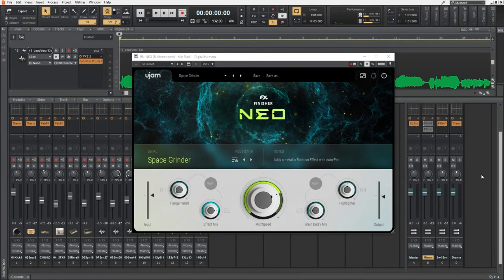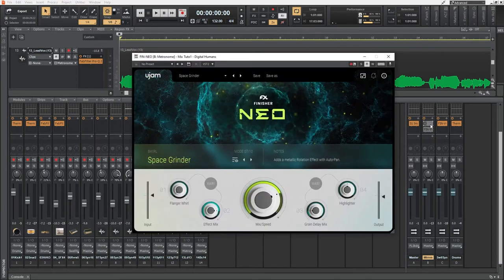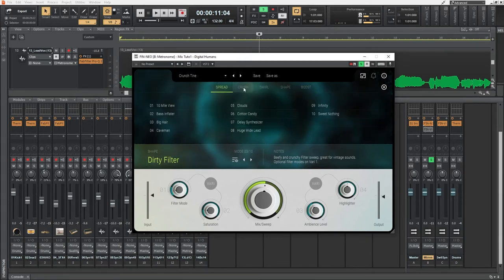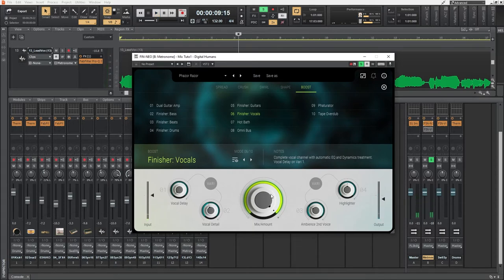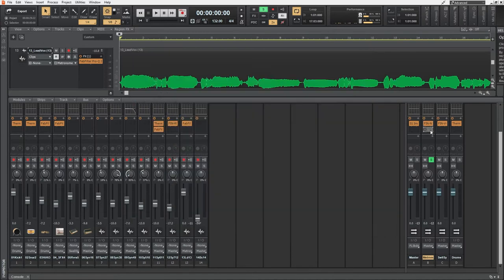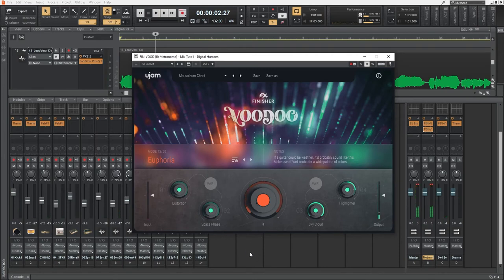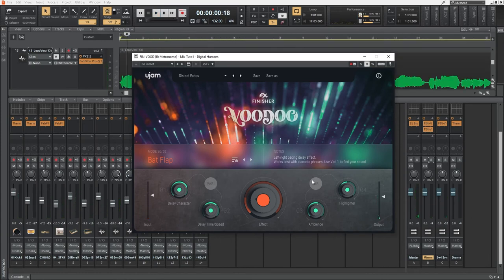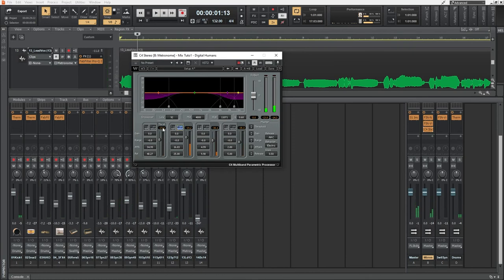Sweet & Easy Vocal Mix With Finisher NEO and VOODOO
Ujam Finisher NEO can work as a compressor and an equalizer for vocals and other instruments. I a, showing how I use it with the Finisher VOODOO to mix this female Pop vocal track

Native Instruments Maschine Mk3
Native Instruments Komplete Kontrol M32
Native Instruments Komplete Kontrol S49 Mk2 Keyboard
Native Instruments KOMPLETE 13 ULTIMATE
Komplete Audio Interface 6 Mk2